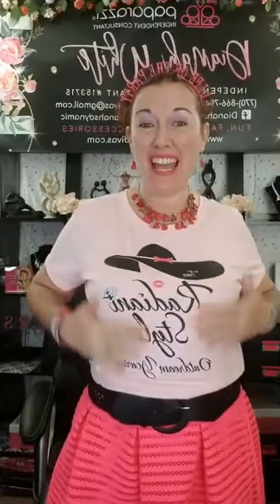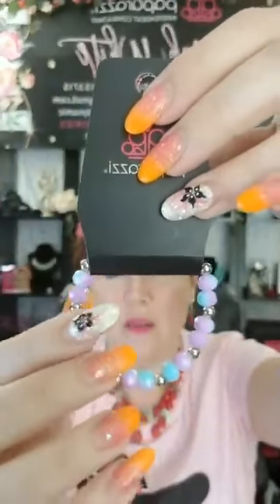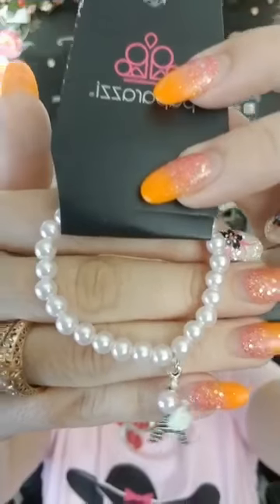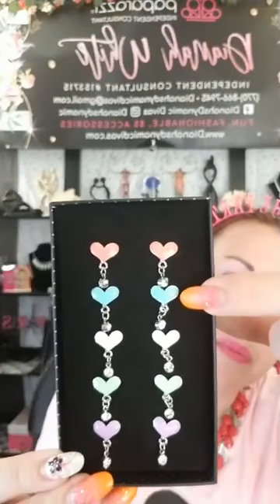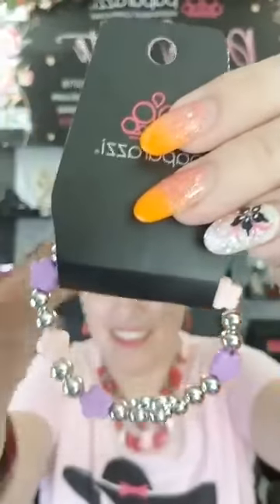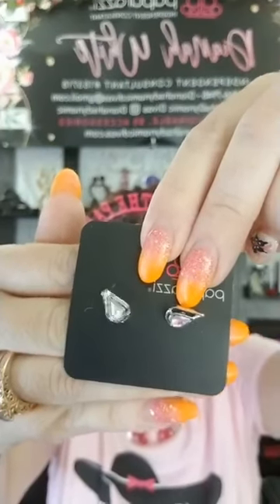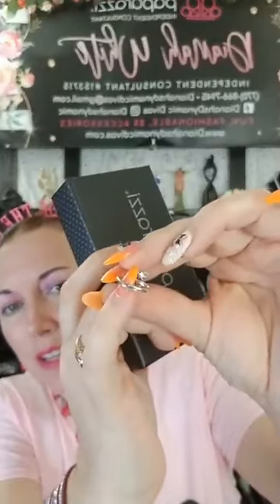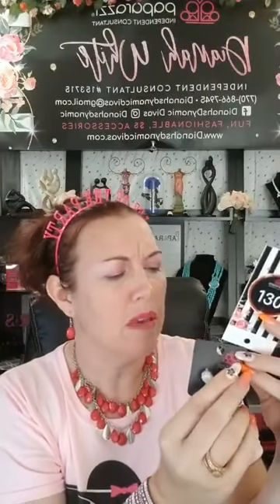Starlet Shimmer, All Only $1.00!!! What, What!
Diva Dianah Goes through the Amazing Starlet Shimmer Collection!